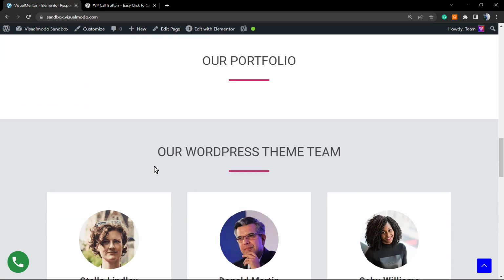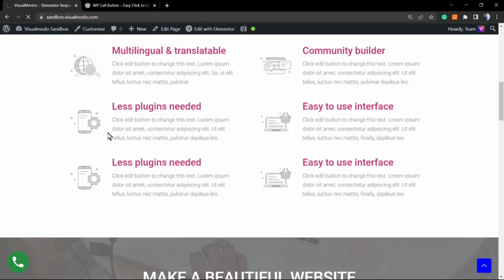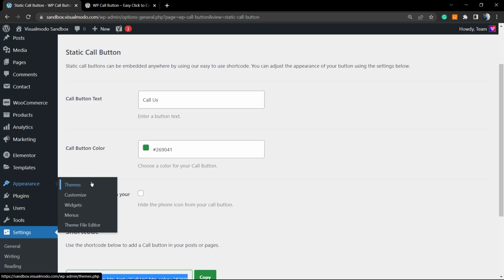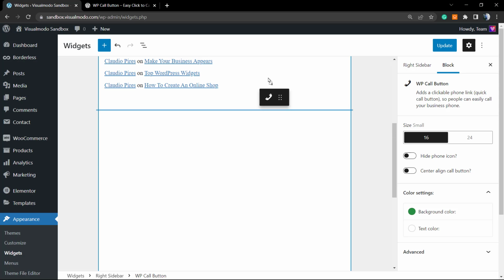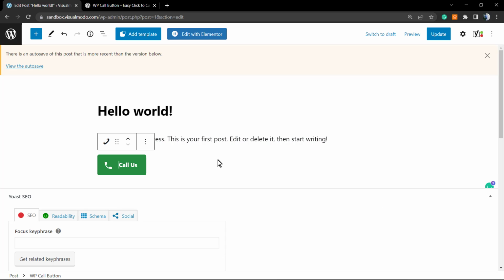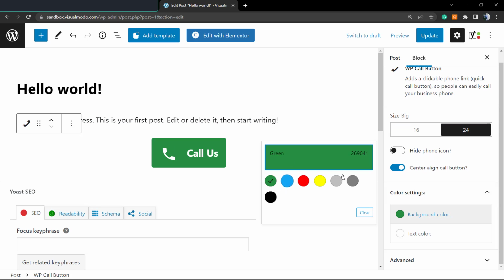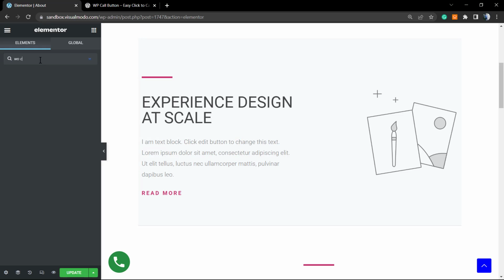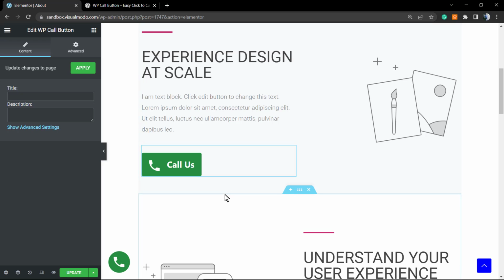How To ADD STATIC PHONE CALL BUTTON to your WordPress Pages For Free?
In today's video, we'll learn how to create and add a static phone call button to your WordPress website for free, in a simple, fast and effective method.
Tutorial To ADD CLICK TO CALL BUTTON in WordPress For Free Received Phone Calls From Your

You can optionally add call button text, choose a location, and choose a button color. By default, the plugin adds a click-to-call button on all pages and all devices. However, you can choose to display it only on certain pages or only on mobile devices. When you're done, click the Enable switch at the top, then click the Save Changes button to save your settings.

After that, you can visit your website to see the call button in action. If you want to add a static call button to your WordPress contact page, about page, or any other post/page, you have two options. When using the new WordPress block editor, simply create or edit existing pages.

Next, you need to add the WP Call Button block by clicking on the "+" sign. The WordPress Call Button Board offers many customization options such as, for example, custom button color, button text, font size, and the ability to show or hide the phone icon.

Once the button is added, users can click and dial the phone number you specified on the WP Call Button Settings page. Now, if you're using the classic WordPress editor, you'll need to use the static call button generator to get the shortcode.

Just go to Settings » WP Call Buttons and click on the Static Call Buttons menu at the top. Next, you can customize the text and color of the call button, and choose whether you want to show or hide the phone icon. After that, just copy and paste the shortcode below into the post or page where you want to add it. The WP Call Button plugin also allows you to add a call button to your website sidebar using the sidebar widget block.

To do this, you need to go to Appearance » Widgets and click the "+" sign to add the WP Call Button widget block to your widget-ready panel. Next, you can further customize the appearance of the call button in the settings panel on the right.